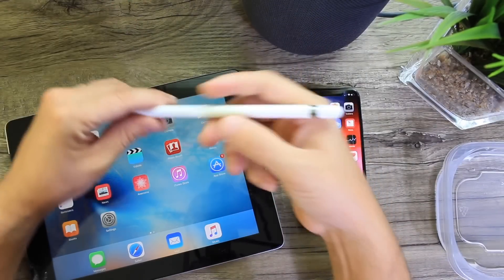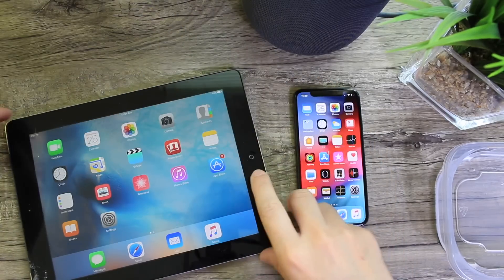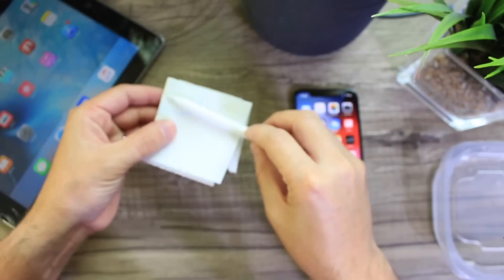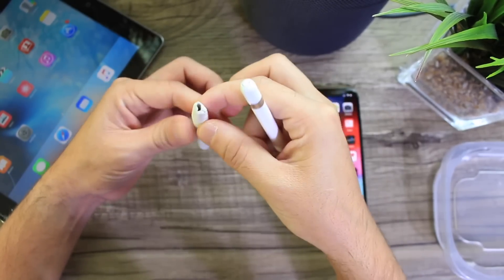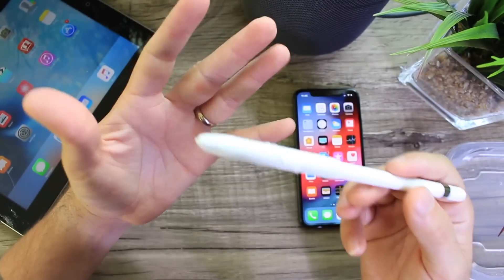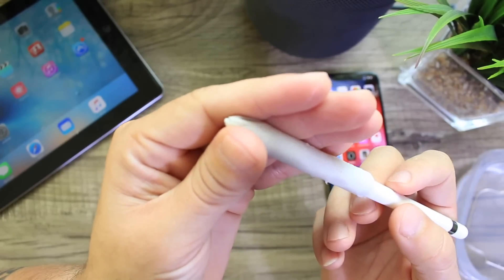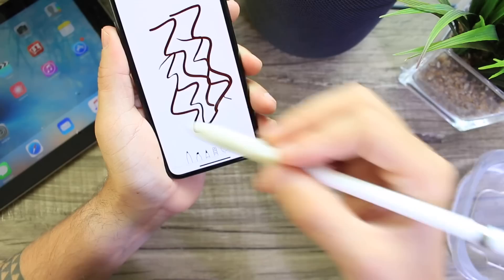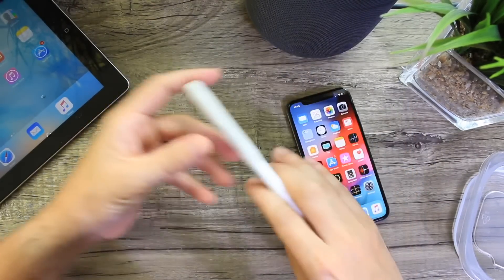How to Use Apple Pencil on iPhone & ANY iPad